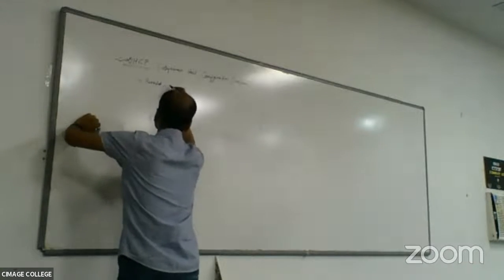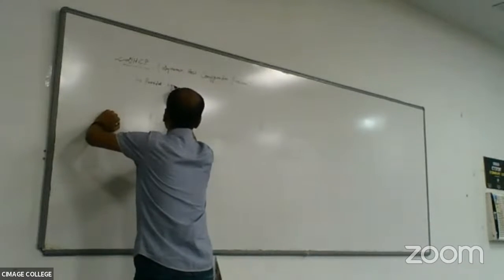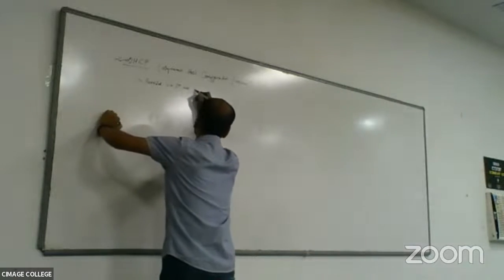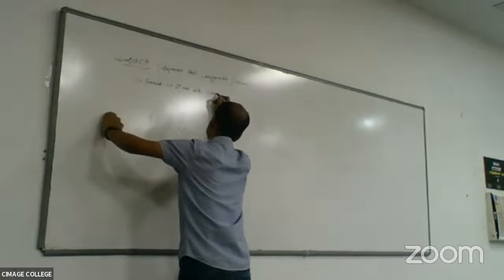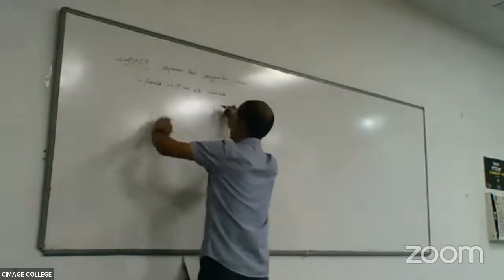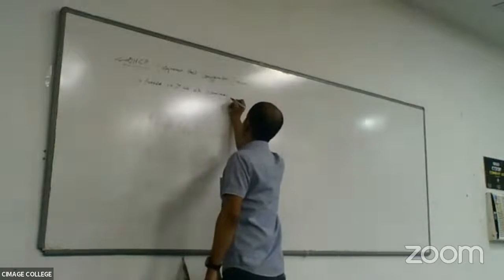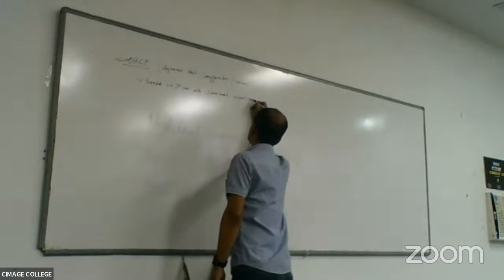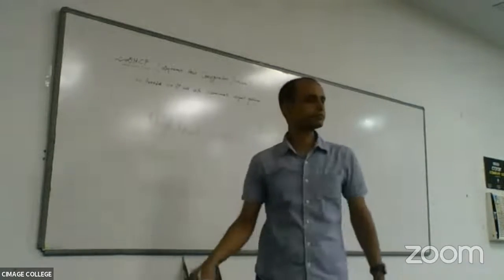N+ - BCA-PPU-1st Year Batch-1, 16.6.2022 by Murali Sir - CIMAGE